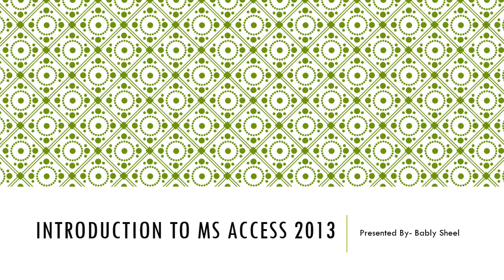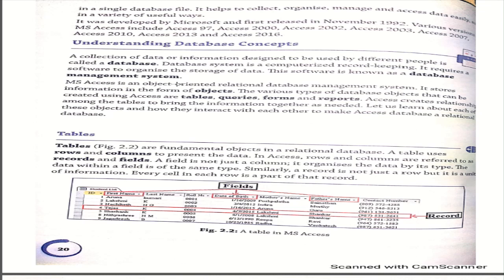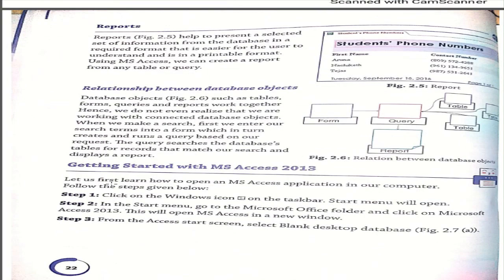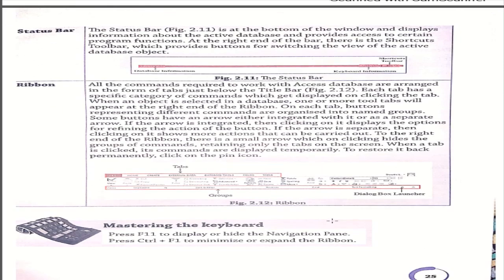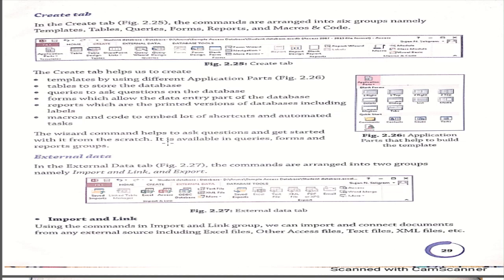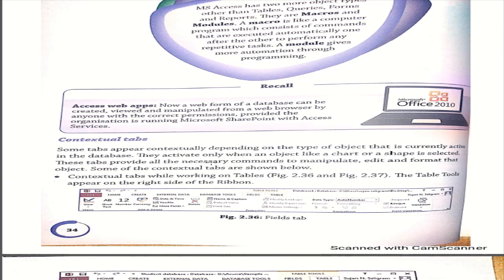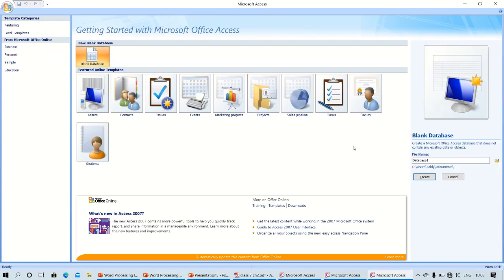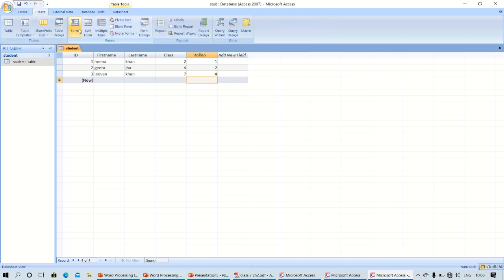Introduction to MS Access| class 7